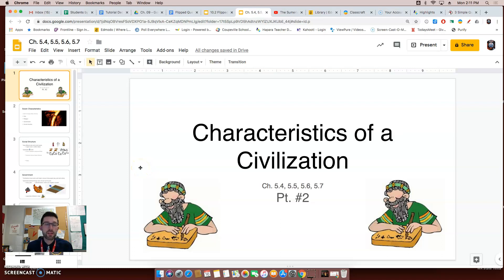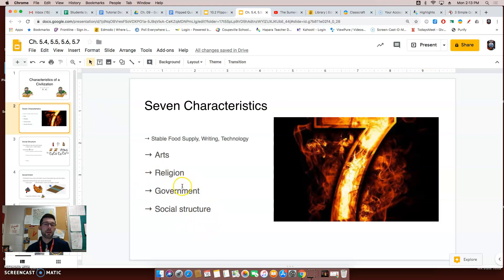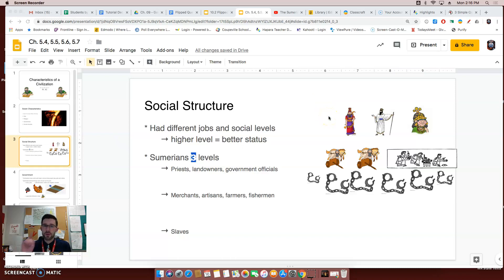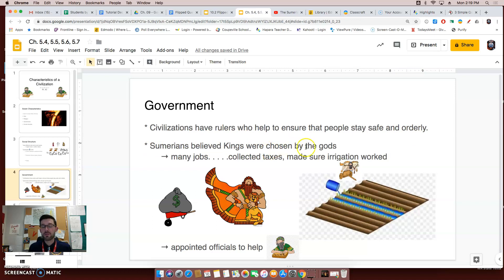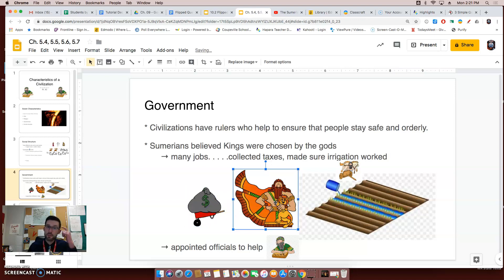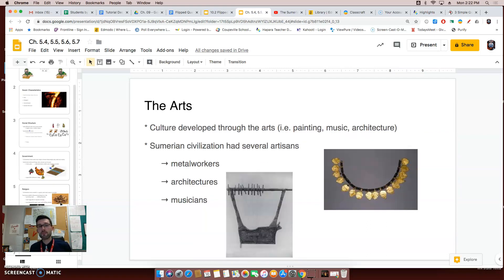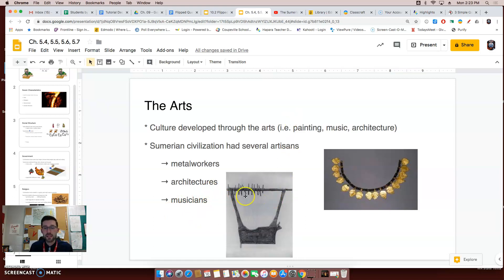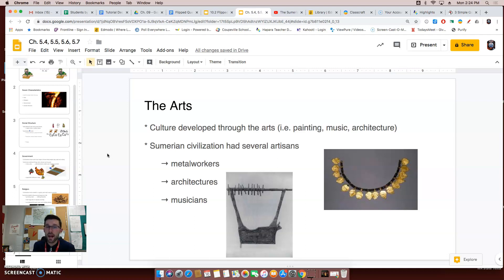6th Grade Ch. 5.3-5.9 Pt.#2 flipped video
A short introduction on the final 4 characteristics of a civilization. Plus, a brief example of how Sumerians showed these features.